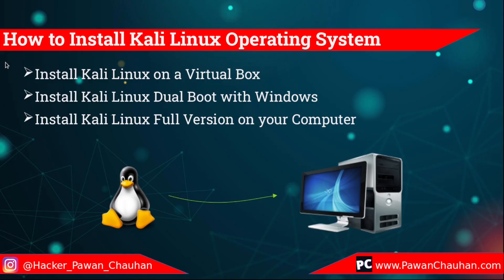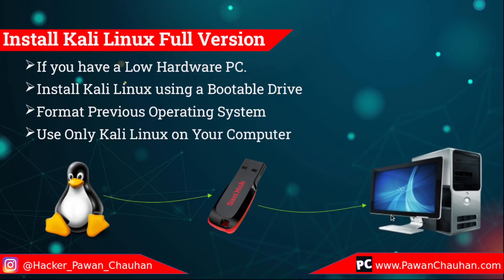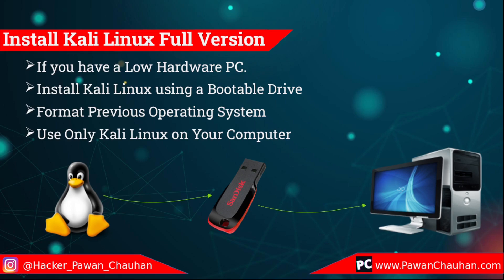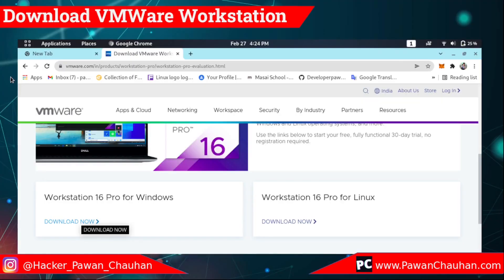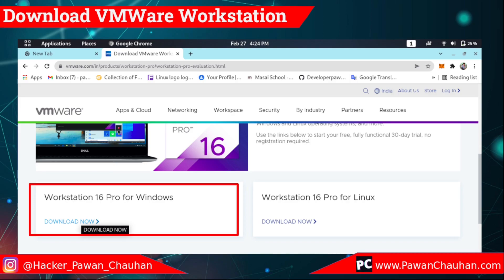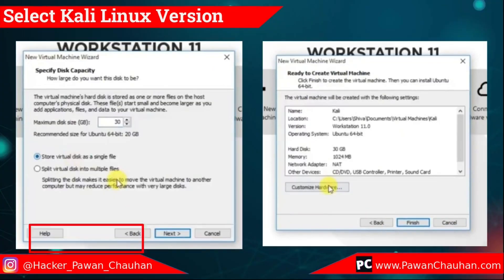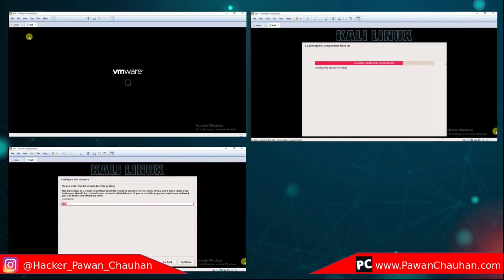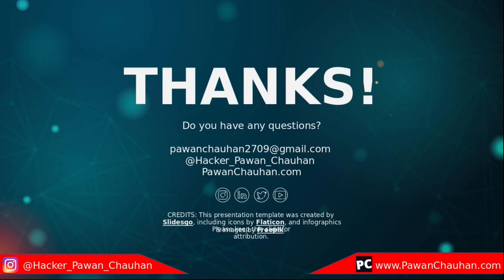How to install Kali Linux on VMware Workstation || Ethical Hacking using Kali Linux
If you looking to Install Kali Linux then this is the right place to find out How you can install Kali Linux on VMware Workstation.

I have created this channel only to store and share all these skills, so that all the things that I have learned in such a time, you can learn everything quickly if you want to continue to get the information of all my sub-classes.